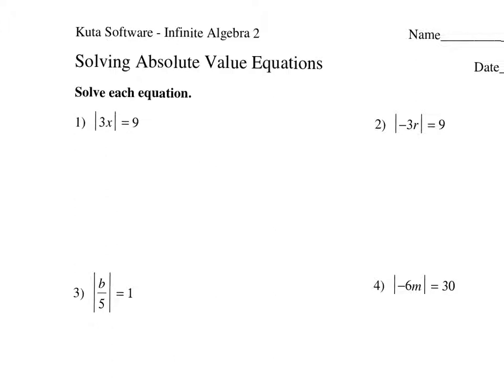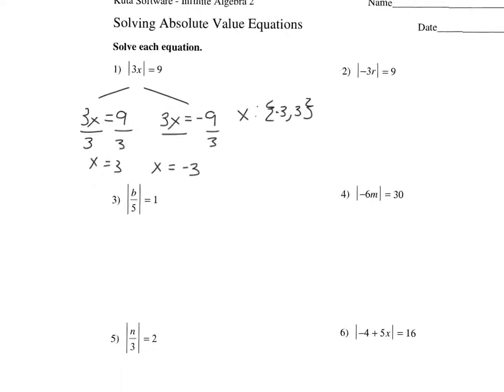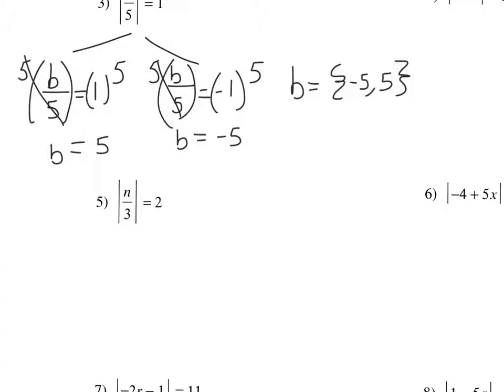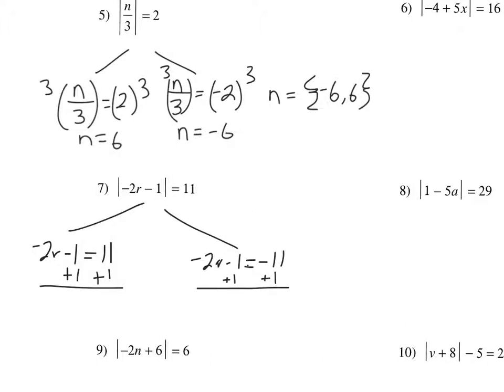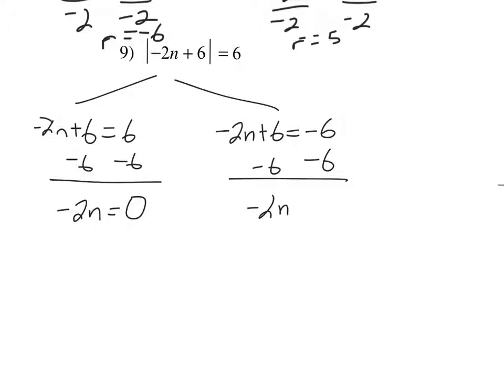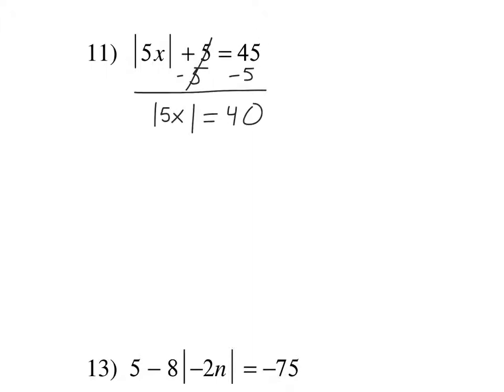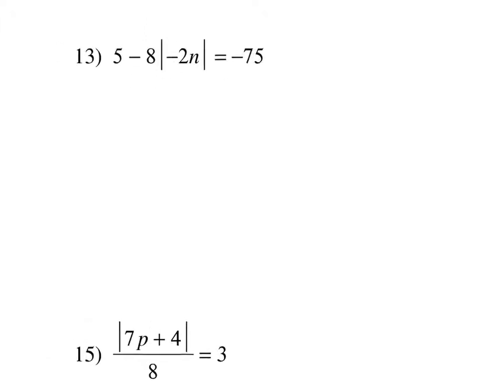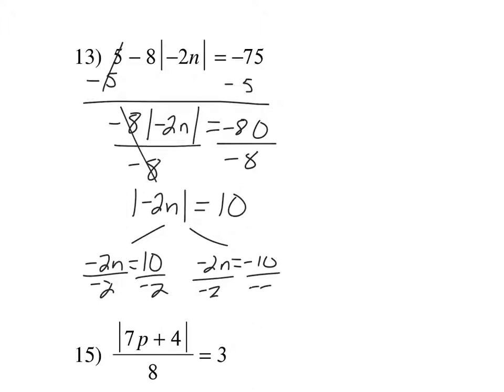Module 13 Study Guide